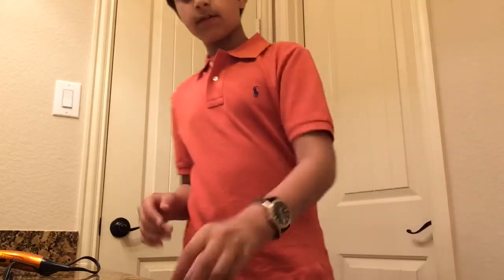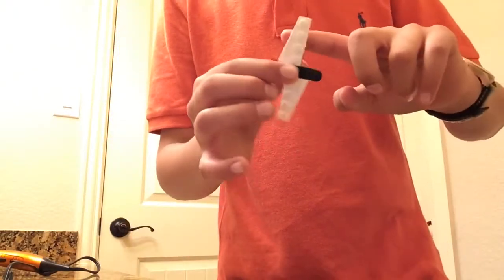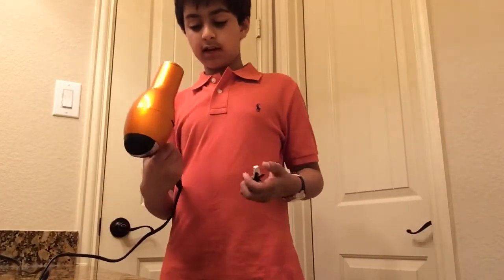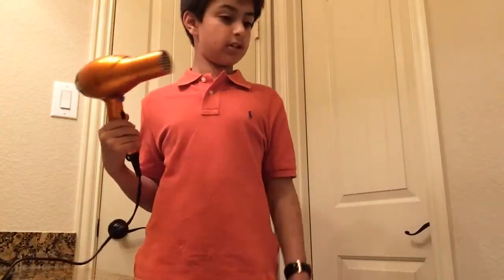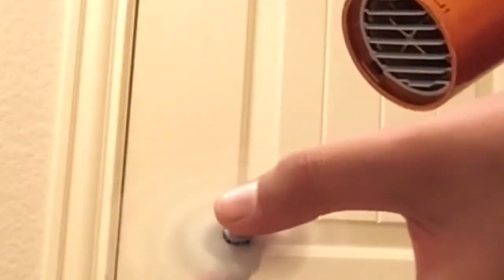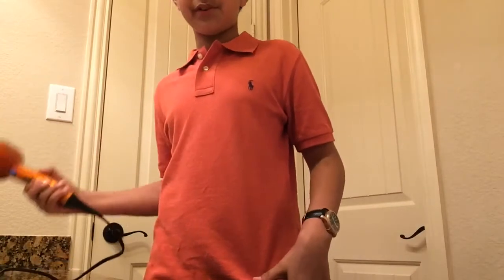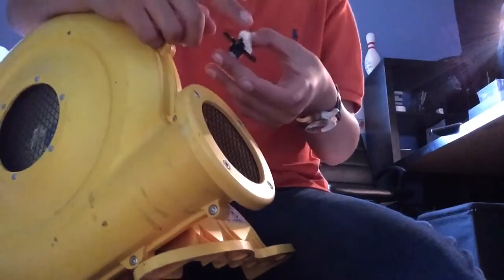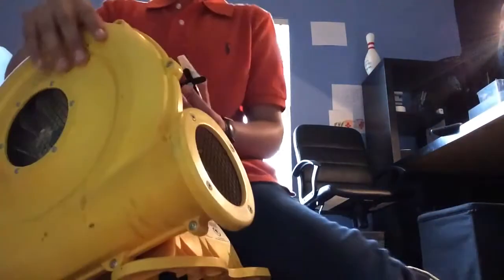MAKING LEGO FIDGET SPINNER SPIN REALLY FAST!!!!